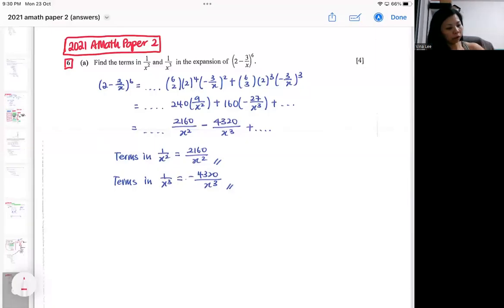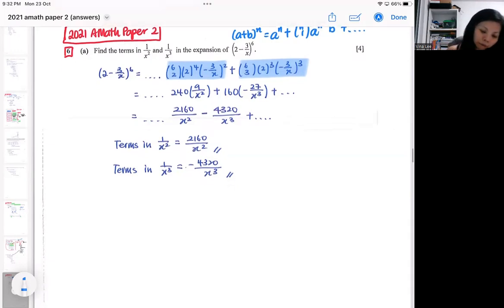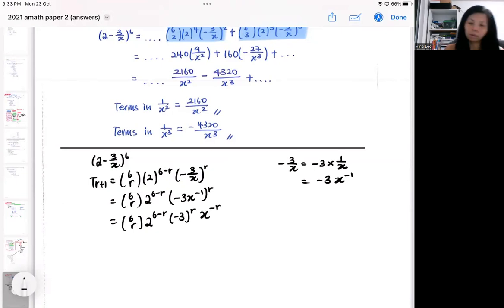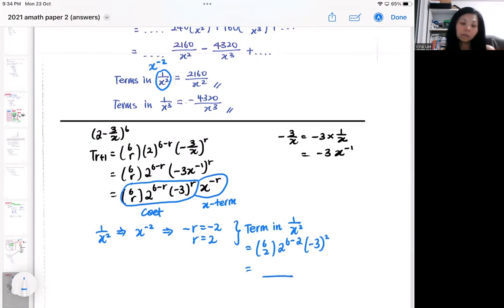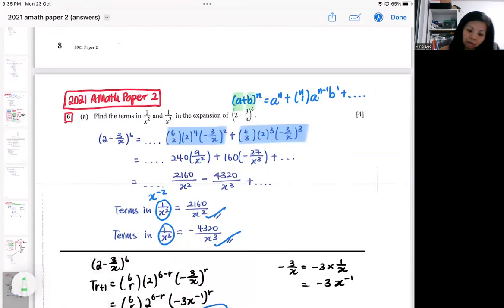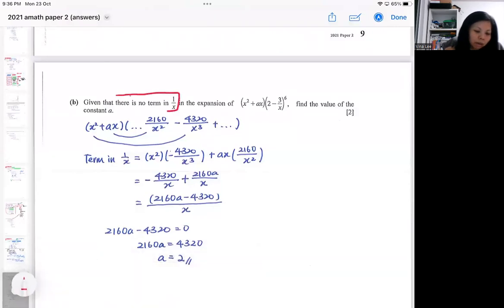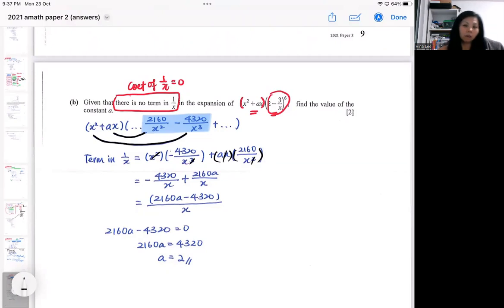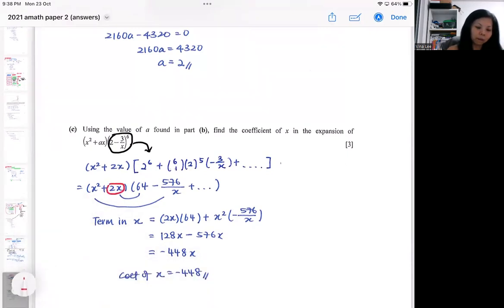olevel 2021 AMP2 Q6 binomial theorem